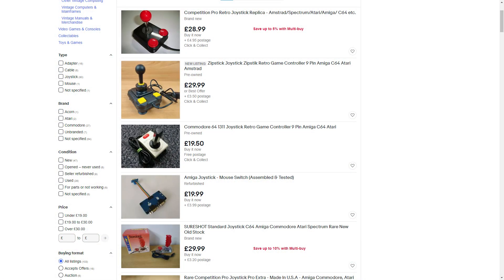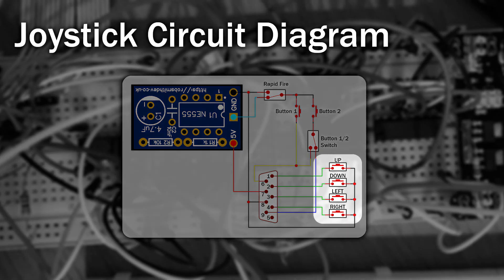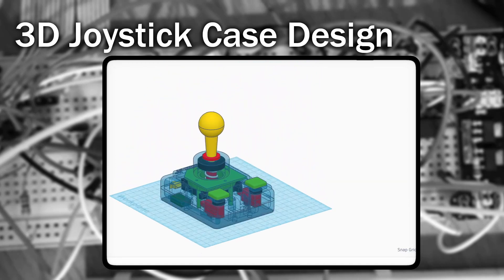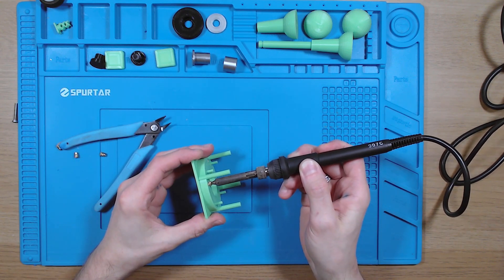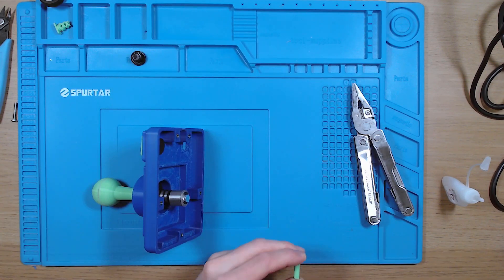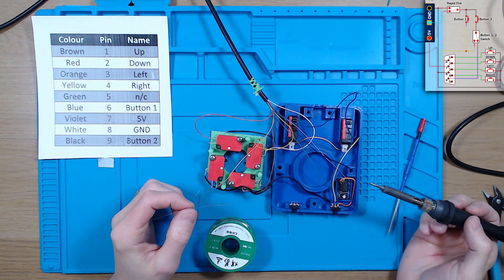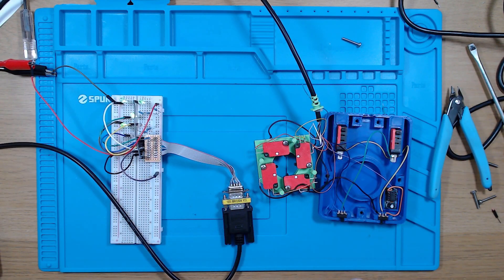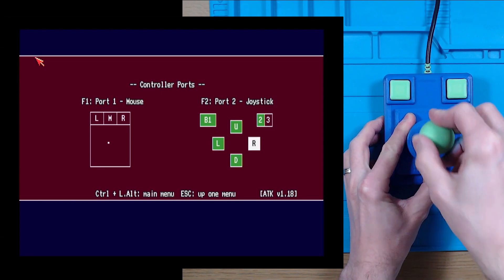Make A 3D Printed - Retro Style Joystick for my Amiga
In this video I 3D print and build a retro-style joystick for my Amiga.  With slightly different wiring it would also work on many other systems.

I guide you through all the steps from designing to building, and then at the end some testing!
I've provided links to everything you need to build one yourself.

*** If you build this, you build it as your own risk ***

If you want to learn how to connect this to a Modern System?

Required Parts:
Aluminium Rod: 8mm x 100mm (T6)
C-Clips: 6.4mm (2)
RS232 Data Cable: DB9 RS232 Straight Through Cable (keep the other end for the next video, internal wire colours may vary)
Micro-Switches: V-15-1C25
Slide Switches: 2 position, SPDT, body size 10 x 5 x 5mm
Spring: 1.2mm wire diameter, 15mm outer diameter, 30mm
Cable Ties: 3.6mm x 100mm,

** You could optionally use self-tapping screws and skip the inserts if you wanted. **
Metal Threadded Screw Inserts: (9 needed) M3
Screws for use with Inserts: (9 needed) M3 x 20mm, Phillips Pan-Head Machine Screws

Parts for the PCB: (kits like these are better value for money)
Resistor Set: (You need 1x1K and 1x10K resistor)
Electrolytic Capacitor Set: (You need 1 x 4.7uF, 25v+)
Ceramic Capacitor Set: (You need 1 x 10nF capacitor)
NE555 Timer IC: (You need 1xNE555 DIP IC)
8-Pin DIP IC Socket: (You optinally need 1 of these)

3D Printer:
PLA Used: (although you can use any colour you want)
Printer Used:
Ender-5 Pro

Other Tools:
Wire Sleeve Cutter
Wire Stripping Tool
Junior Hacksaw (with metal cutting blade)

Chapters:
Intro (00:00)
Joystick Pinout (00:36)
Rapid Fire (00:51)
Rapid Fire PCB Assembly (01:35)
Joystick Circuit Diagram (02:20)
3D Printable Case Design (02:57)
Tour of the 3D Printed Parts (05:17)
Inserting the Brass Inserts (06:05)
Assembling the Joystick Shaft (07:14)
Assembling the Joystick Fire Buttons (09:59)
Preparing the Cable (10:23)
Assemble the Directional Microswitches (12:24)
Wiring It All Up (12:57)
Joystick Tester (15:02)
Testing and Fixing My Joystick (15:23)
Final Assembly (15:56)
Testing with Joystick Tester Again (16:36)
Testing with the Amiga Test Kit (17:16)
Summary (18:12)

Game:
Addams Family (Amiga Version), Ocean 1992